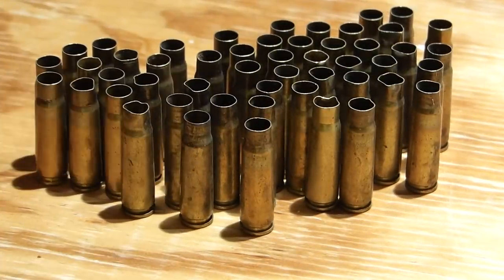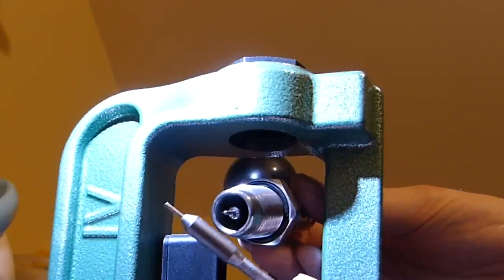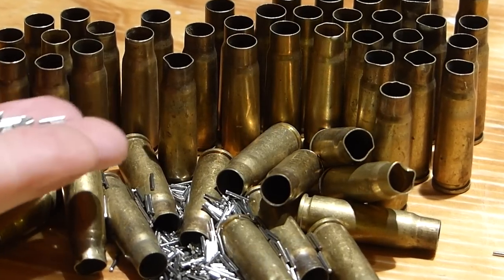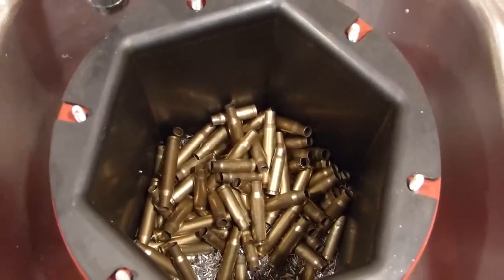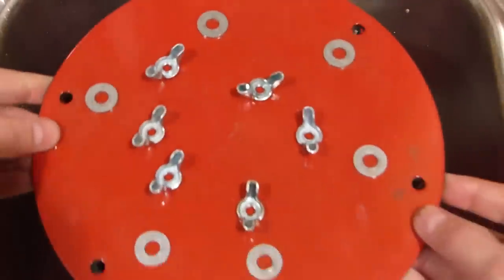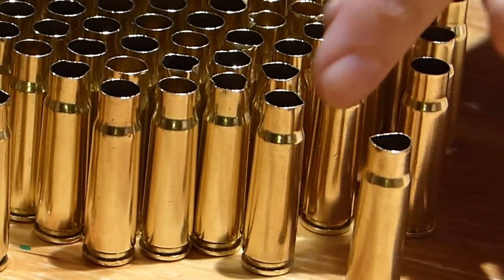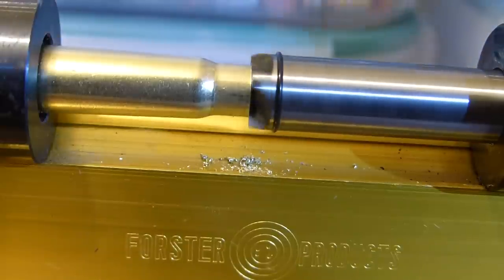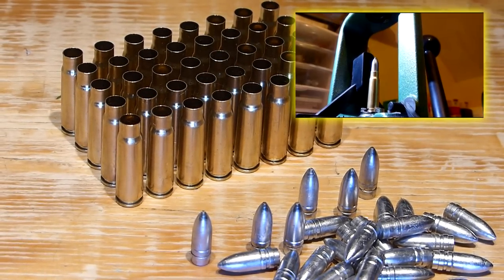7.62x39 Old Brass Revival - Salvaging & Restoring old brass cases for reloading ammo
Bringing beat up crusty old 7.62x39 brass back to a usable condition.